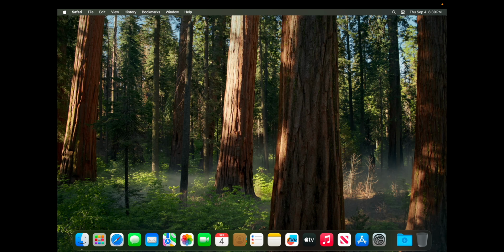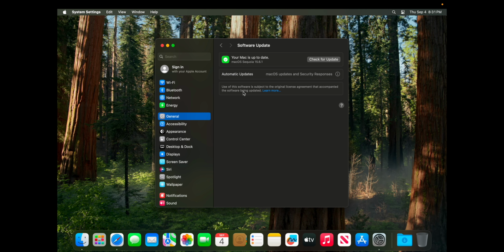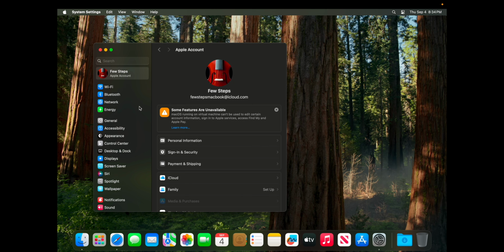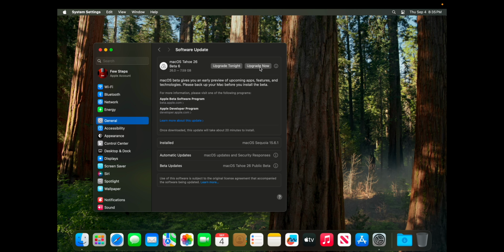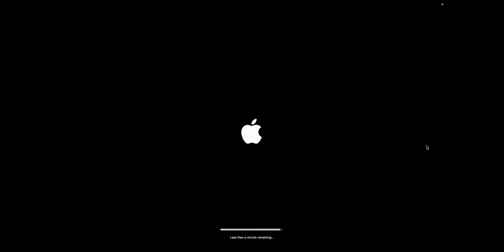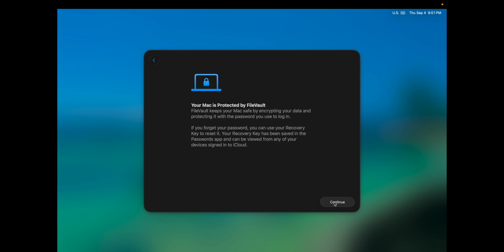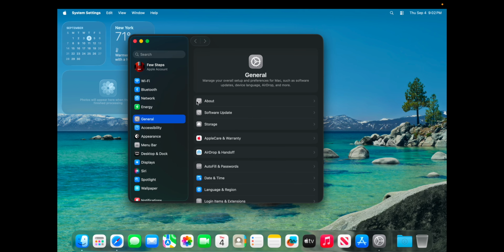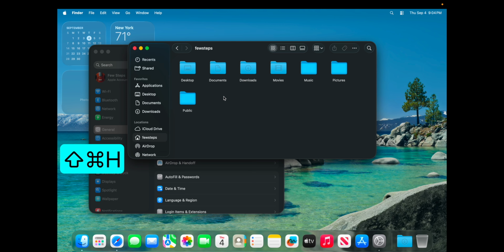Install Apple’s Upcoming macOS Like a Pro Install Next Gen macOS No Developer Account Needed!